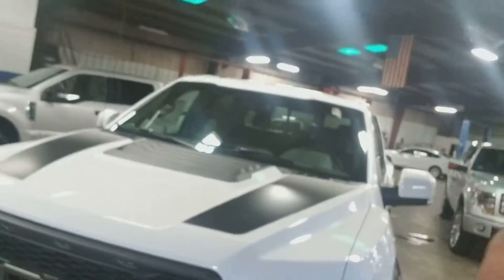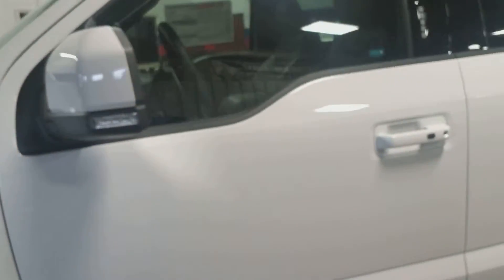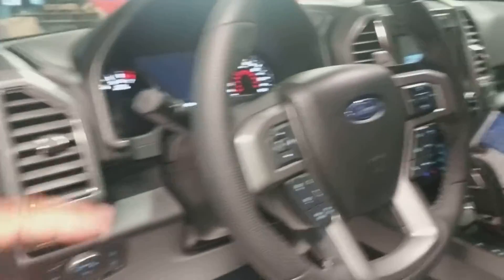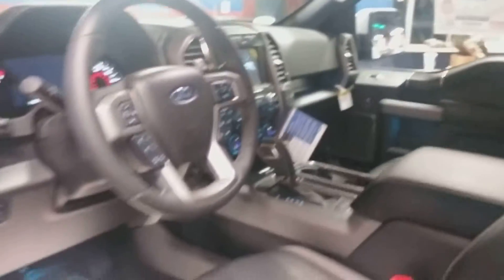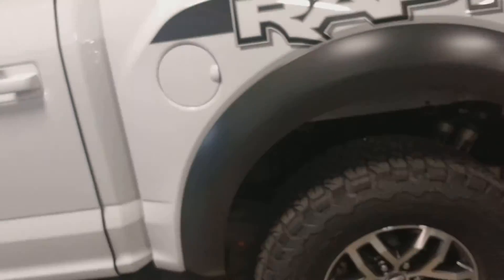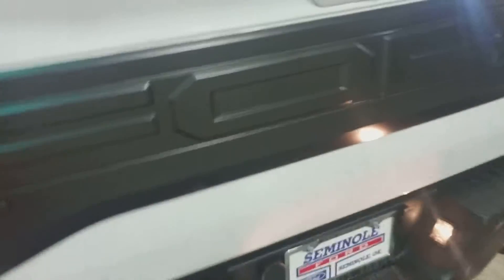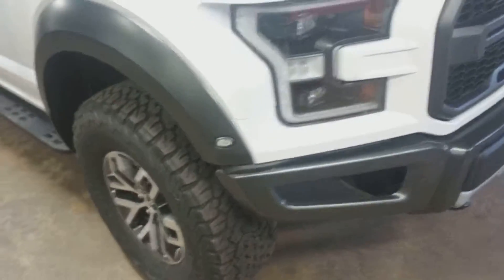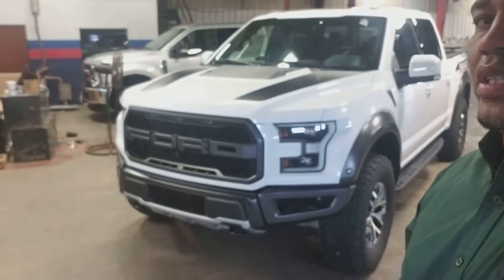2018 Raptor for your viewing pleasure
By Moe Seminole Ford